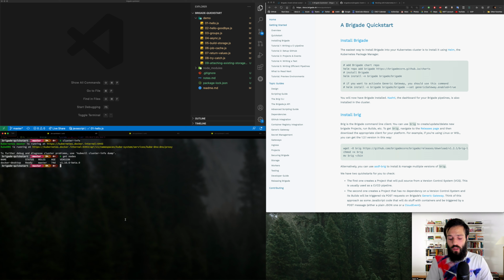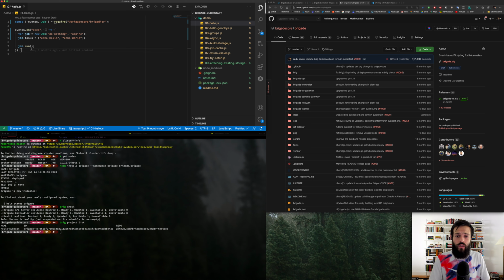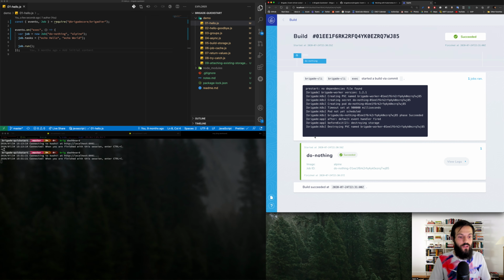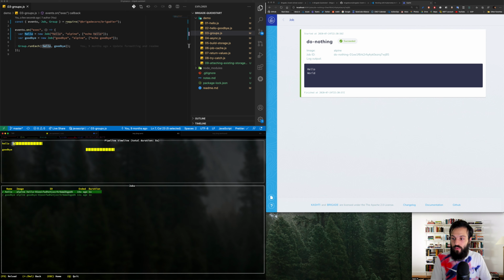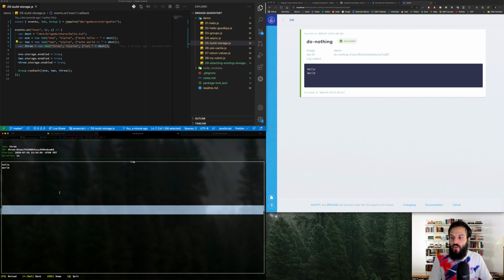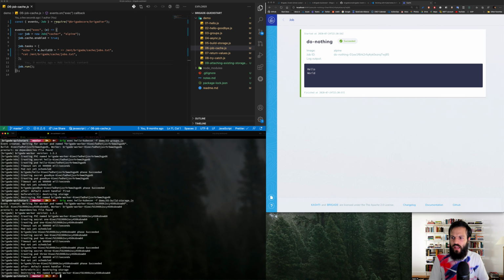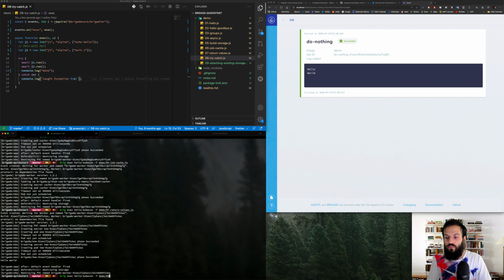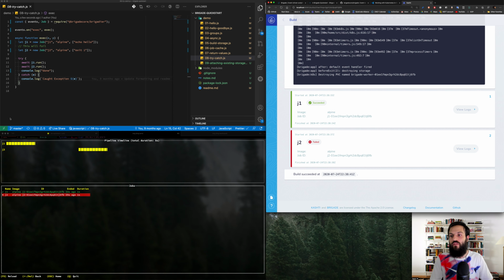Brigade 101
Introduction to Brigade: Event-driven scripting for Kubernetes